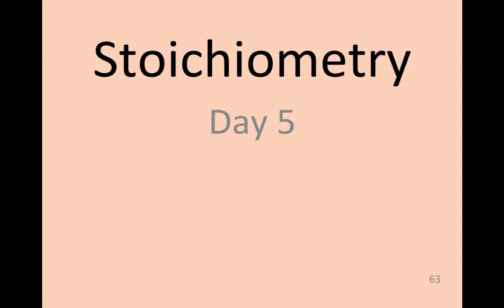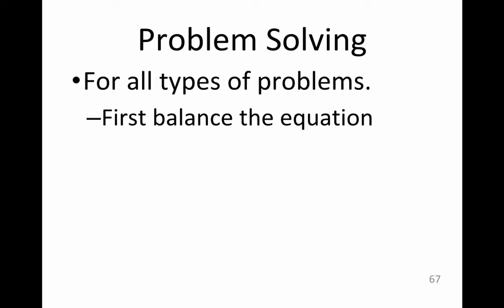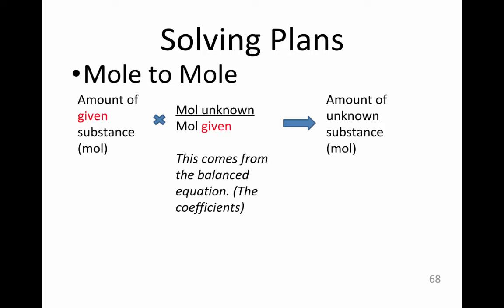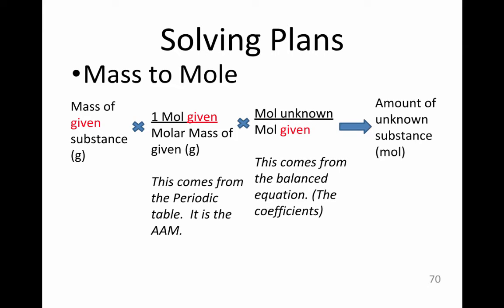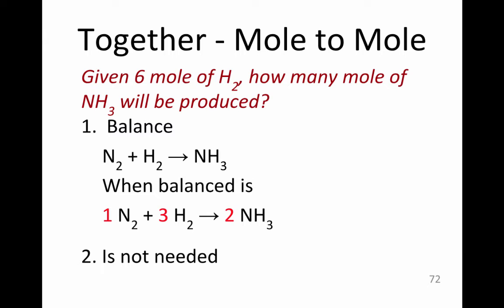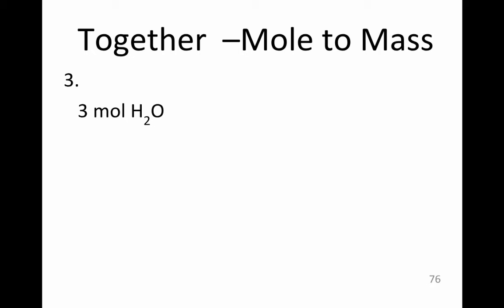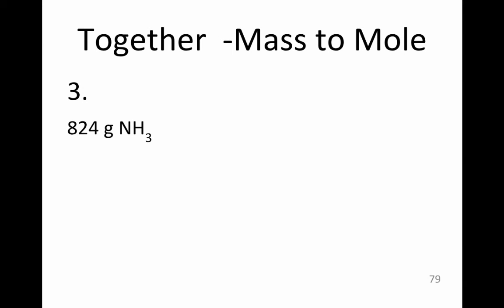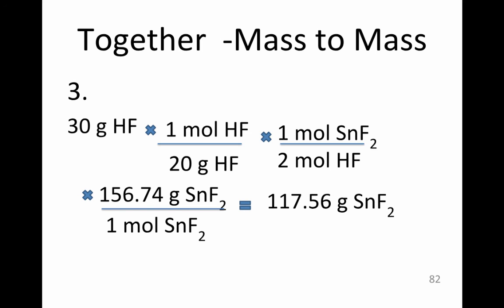UB Chem 5